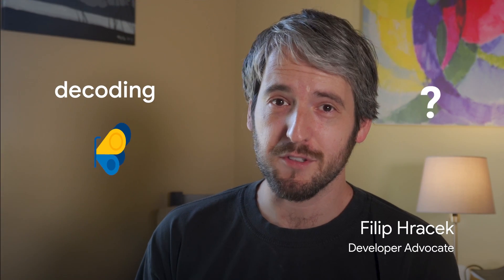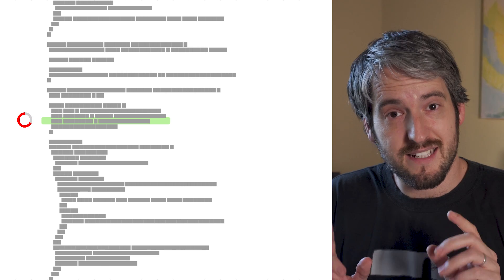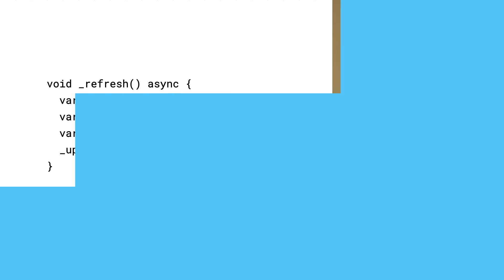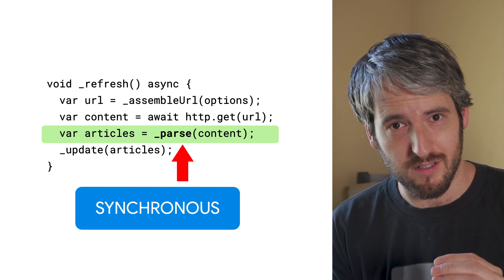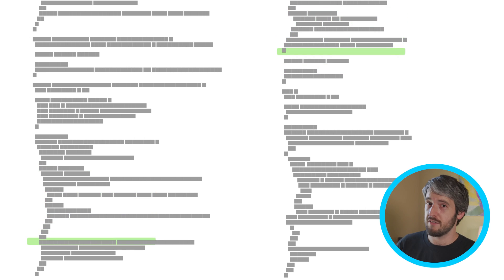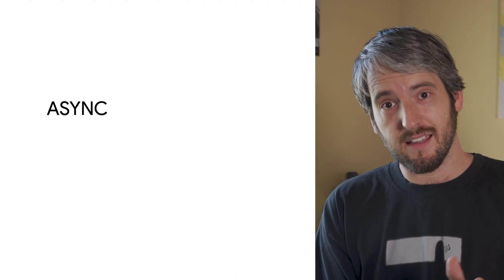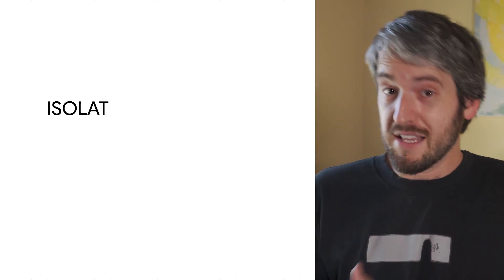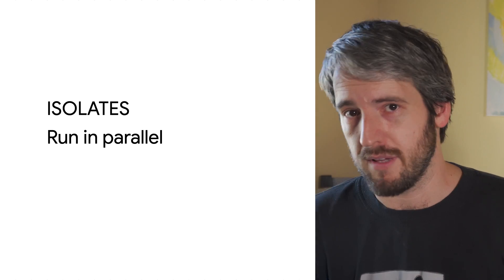Async vs Isolates | Decoding Flutter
How come a function janks the UI thread even though it's async? What are the differences between async and isolates? Learn what the distinctions are between these two processing methods, how they work, and when one may be preferable to the other.

Leave us suggestions for code to unravel in the comments below!